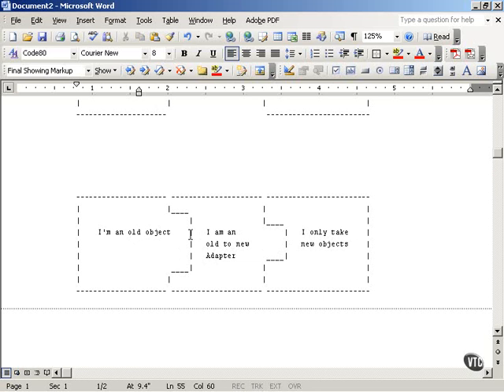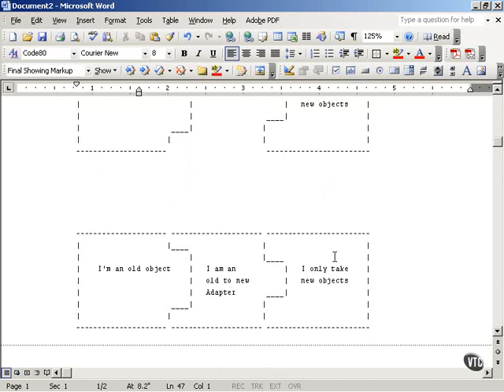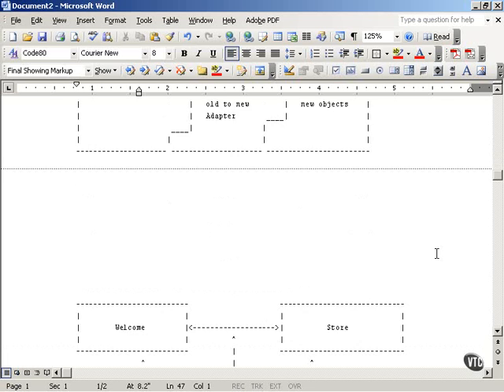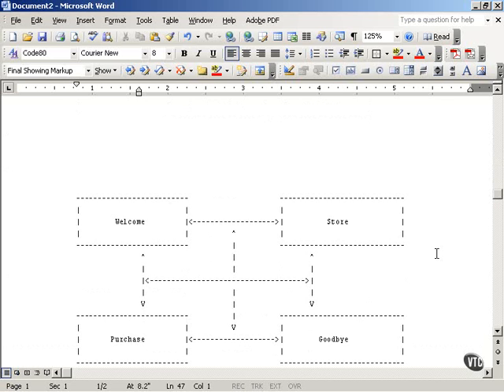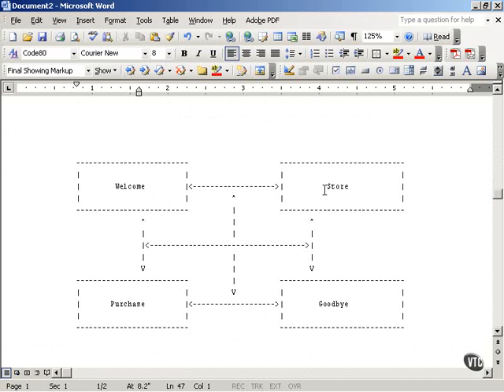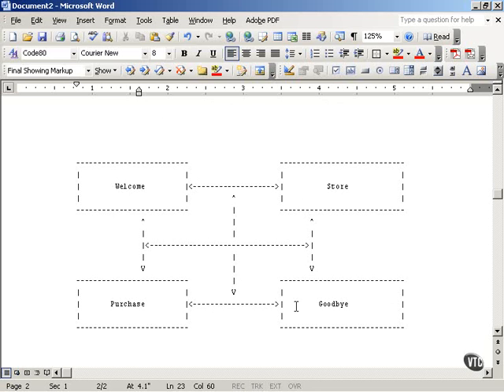01 01 Introduction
Introduction to Design pattern